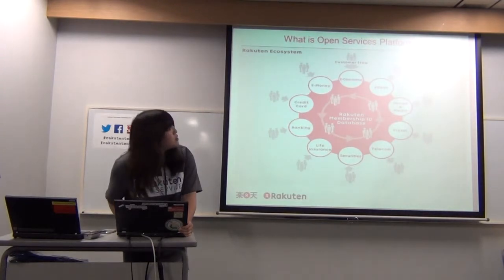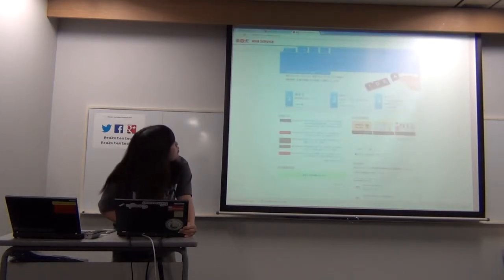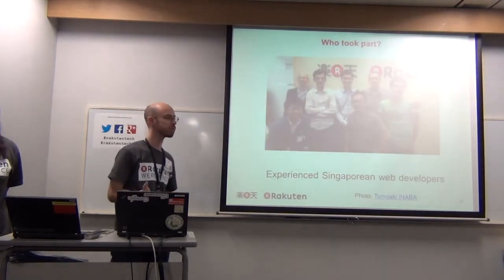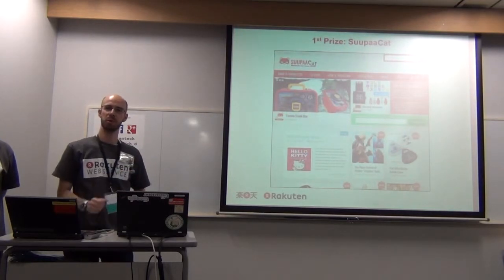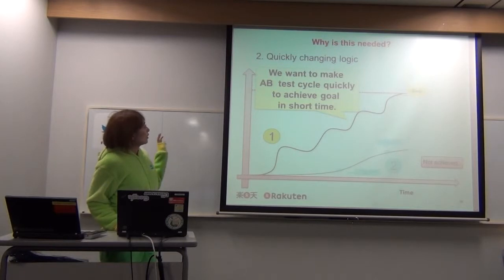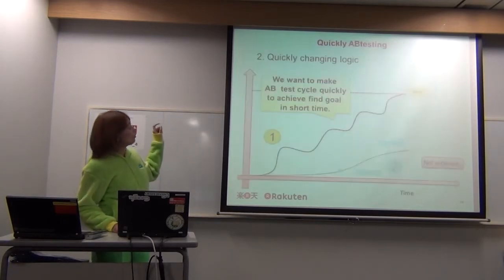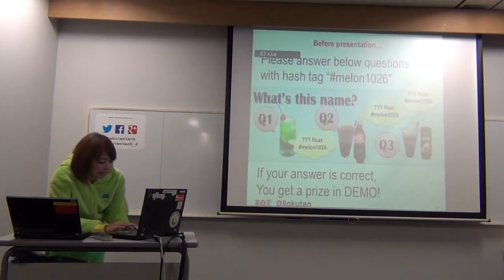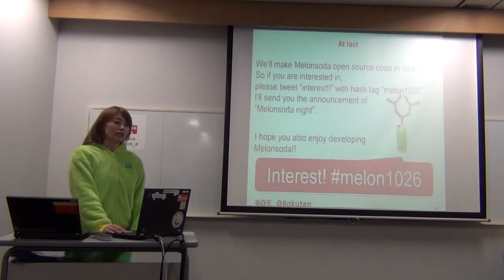[RakutenTechConf2013][D-4] Singapore de Melonsoda